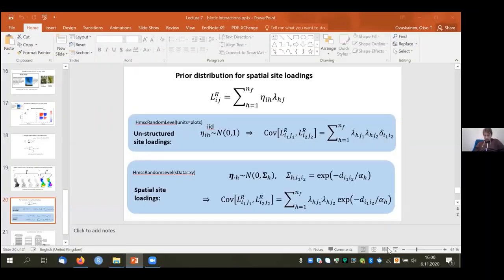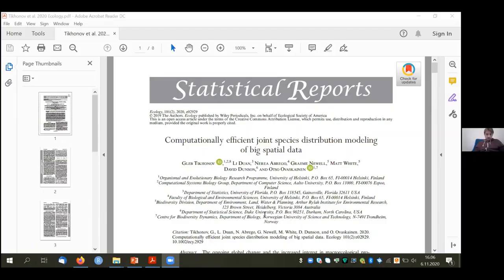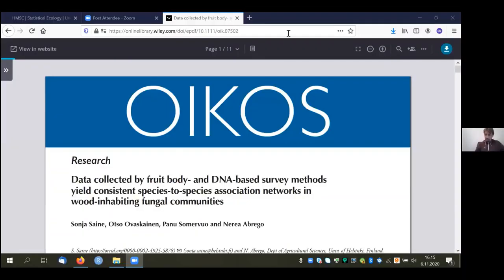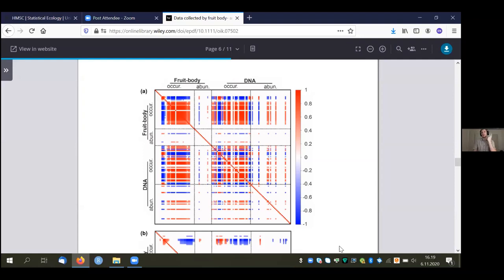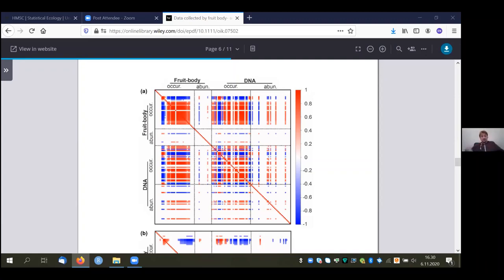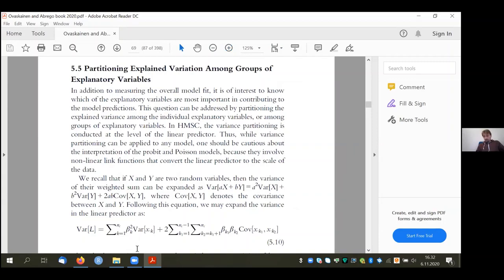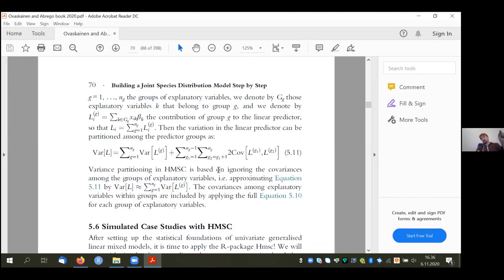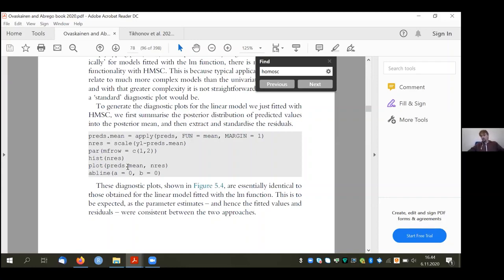HMSC course General Discussion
General discussion portion of HMSC course, held Nov 2 - Nov 6 2020.